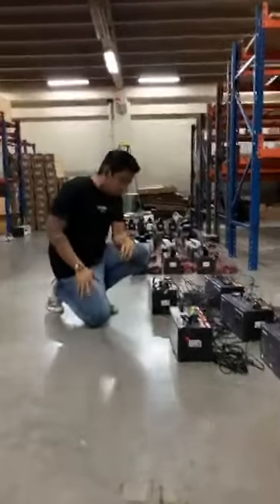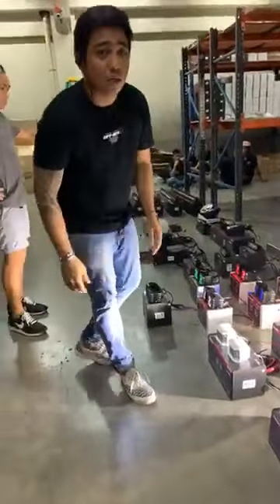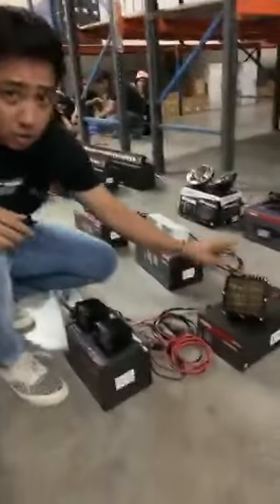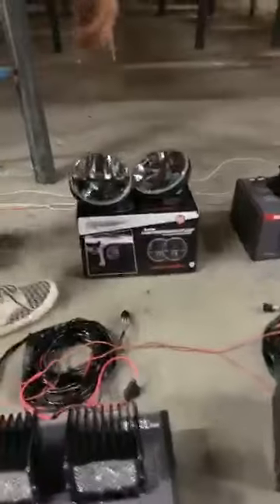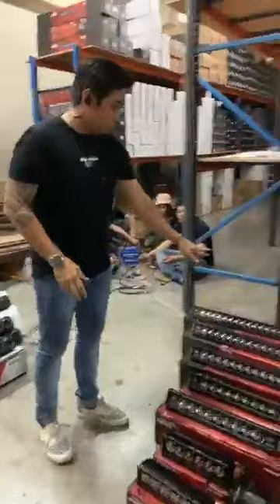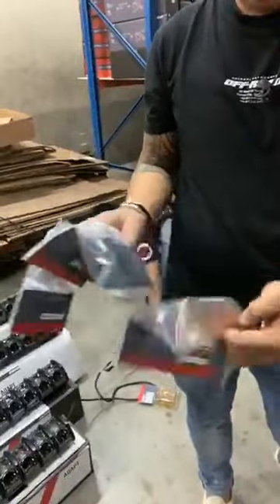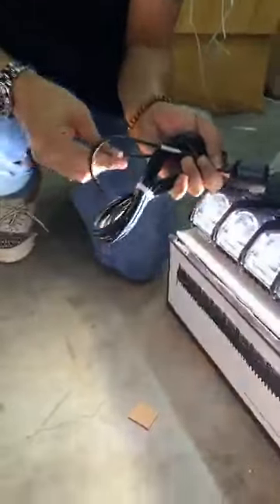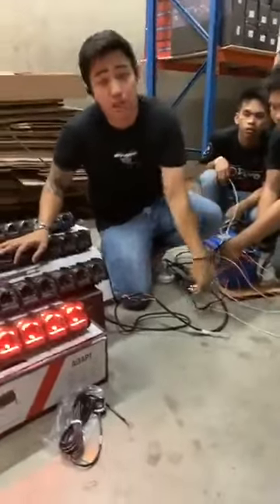RIGID finally landed in the Philippines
Product of the year has finally LANDED! 🙏🏻🙏🏻👆🏻👆🏻

Rigid Industries PH

Autobot Autoworks 🚜🚜
65 Road 20 Project 8 Q.C